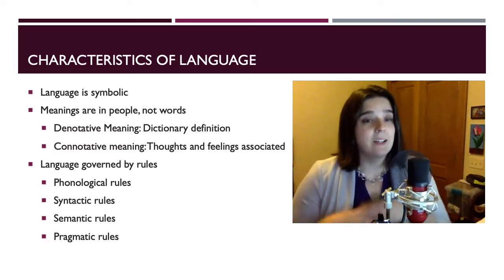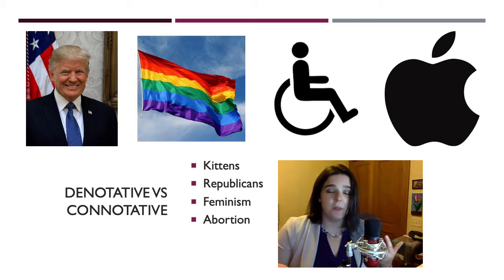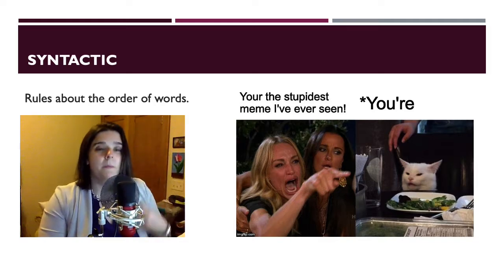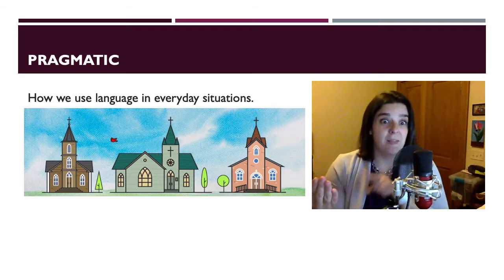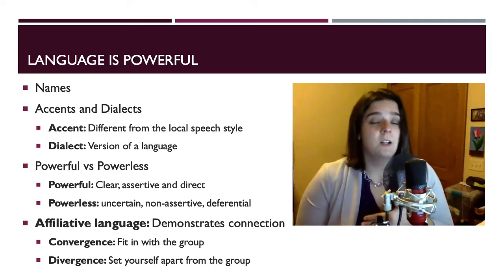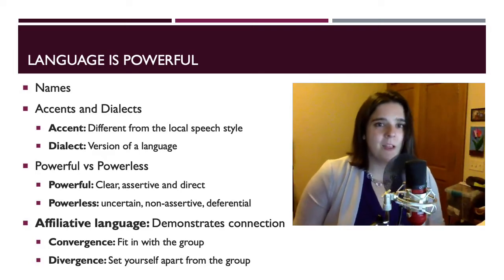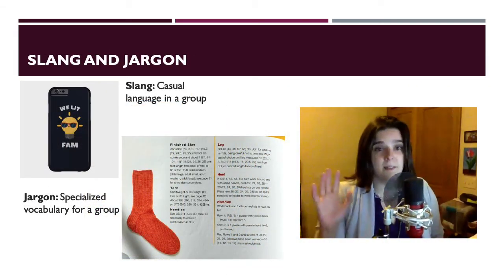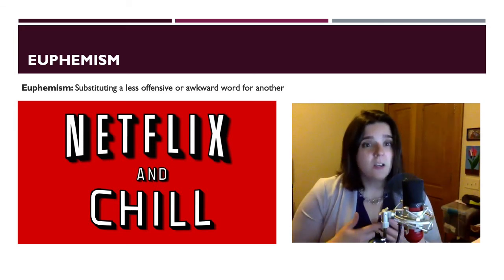Chapter 4 - Language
Table of Contents:

00:52 - Characteristics of Language
04:19 - Denotative and Connotative Definitions
08:40 - Rules of Language
08:51 - Phonological Rules
09:49 - Syntactic Rules
13:14 - Semantic Rules
14:18 - Pragmatic Rules
16:23 - Power of Language
25:12 - Language Misunderstandings
25:21 - Equivocal and Relative
29:52 - Slang and Jargon
33:06 - Euphemisms
35:17 - Dog Video